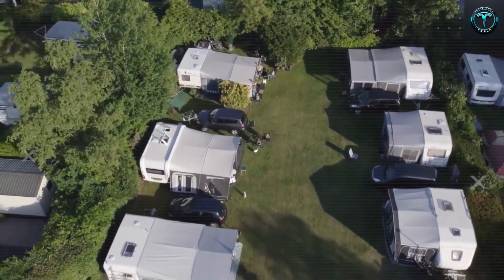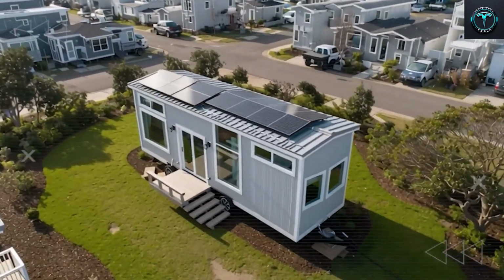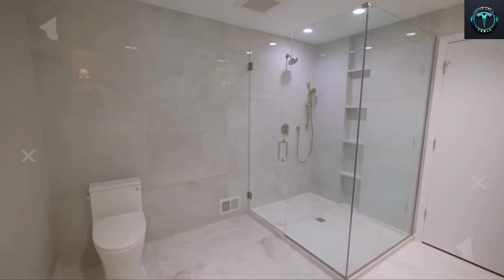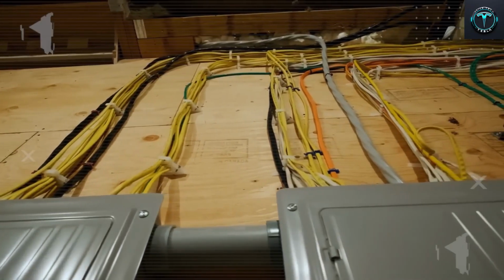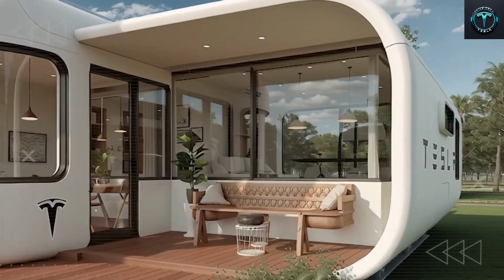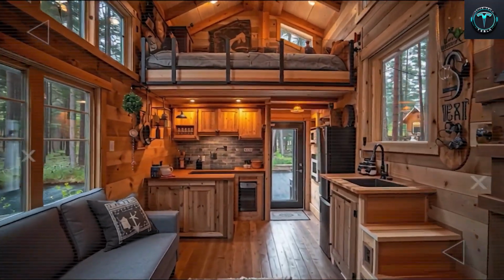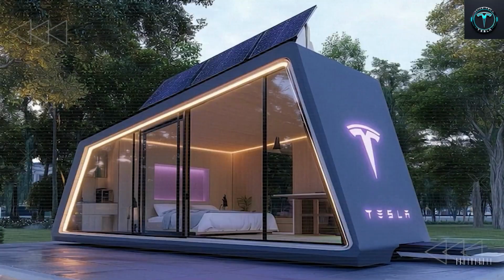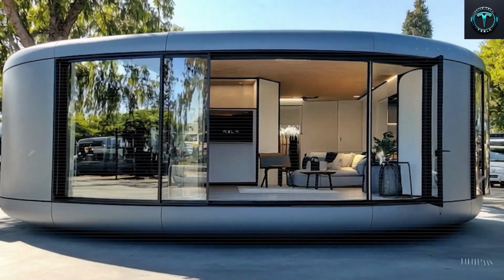Tesla’s $6,975 Tiny House Launches — What’s Inside Leaves Everyone Stunned!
$6,975 Tesla Tiny House Finally Hits the Market — What’s Inside Leaves Everyone Speechless!

Tiny homes often feel like a compromise: cramped kitchens, steep ladders, damp bathrooms, and “smart” devices that quit the moment Wi-Fi drops. But Elon Musk’s 2026 Tesla Tiny House reimagines small living. Think of it as space that behaves like software — with a voice command or single tap, it switches from office to dining room to theater to bedroom without needing to shuffle furniture. The bed, kitchen, and bathroom quietly reconfigure themselves, while a compact power hub keeps everything running on or off the grid. And for every feature, there’s a manual backup for peace of mind.

Curious if it’s more than just marketing? In just 60 seconds, we’ll cycle through every mode on camera, shut off the main power to mimic an outage, and reveal exactly what stays operational. Stick around to see if this house lives up to both comfort and common sense.

In the Tesla Tiny House, transforming from a living room to a bedroom takes just one tap. A motorized Murphy bed lowers smoothly in 8–12 seconds, quiet enough (under 45 dB, about a whisper) not to disturb conversation or movie night. The result? A cozy, full bed for two adults with virtually no effort.